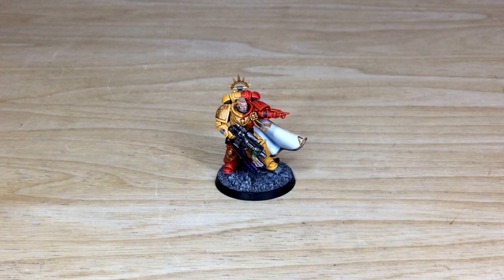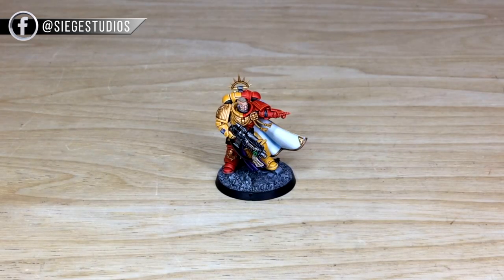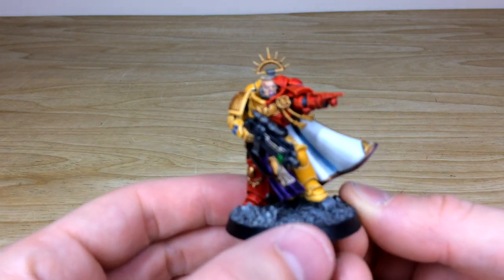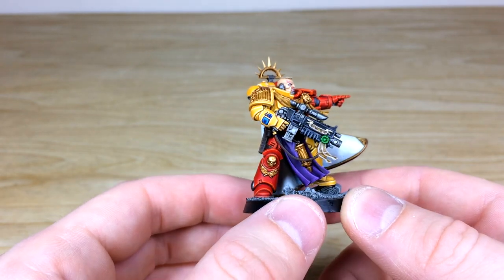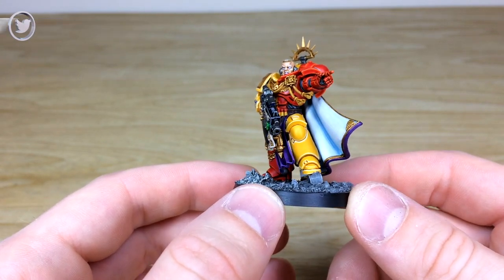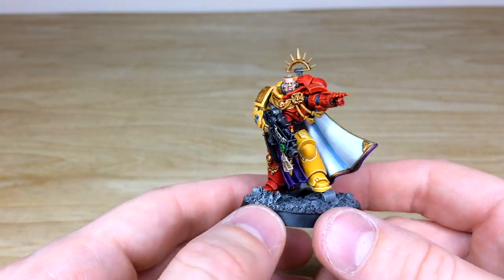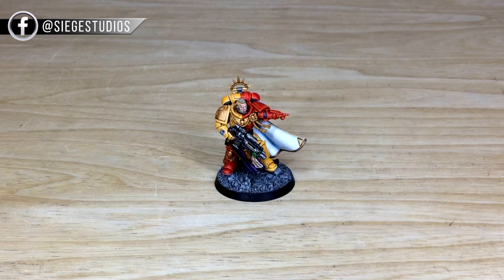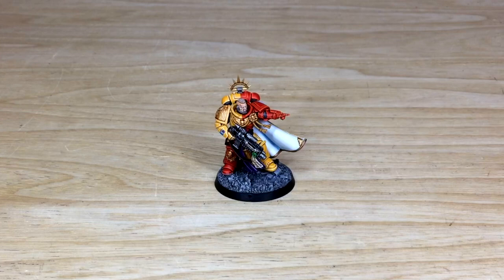Primaris Space Marines Showcase Warhammer 40k - Howling Griffons Captain | Siege Studios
Today in the Studio we have a completed, fully painted Primaris Space Marine Captain of the Howling Griffons!

This is an awesome and unique quartered scheme that takes extra special care to get right, and we think Nick has nailed it here.